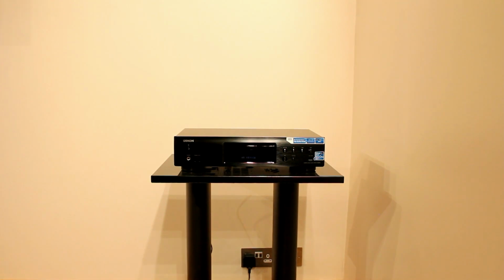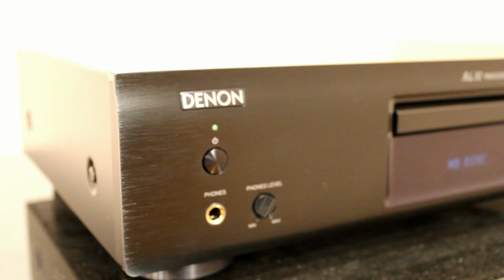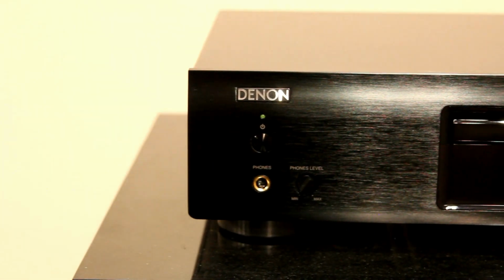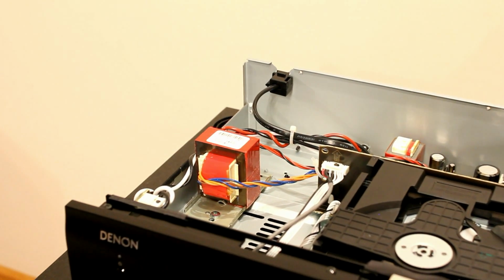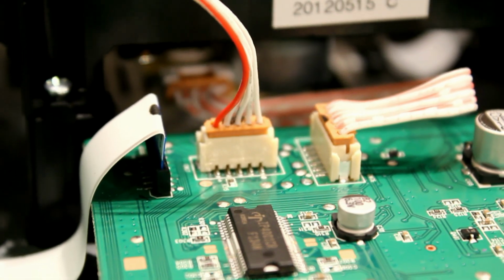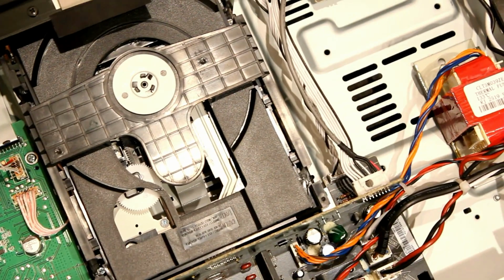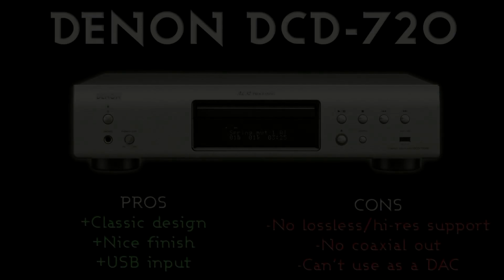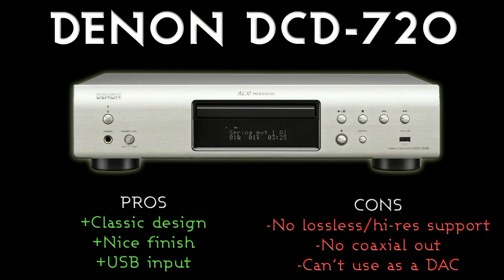Denon DCD-720 Review by AVLAND UK